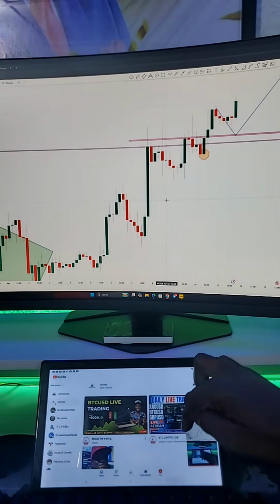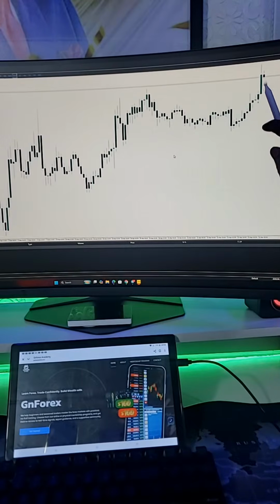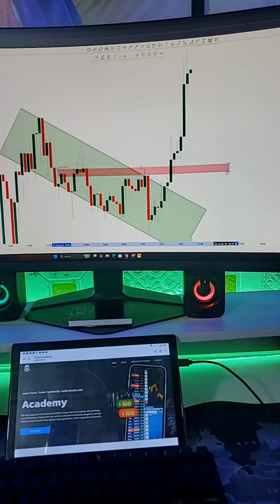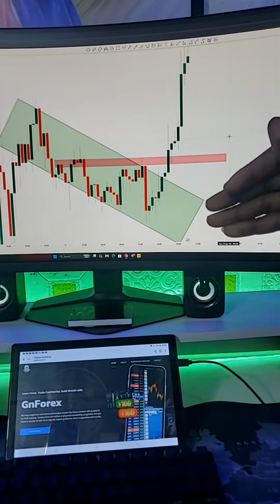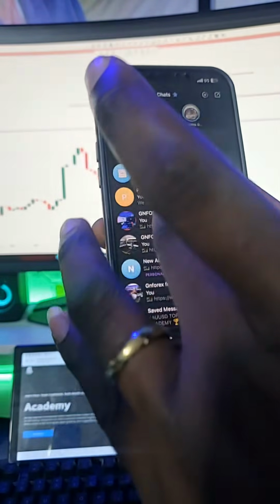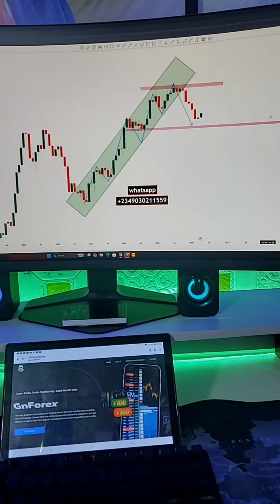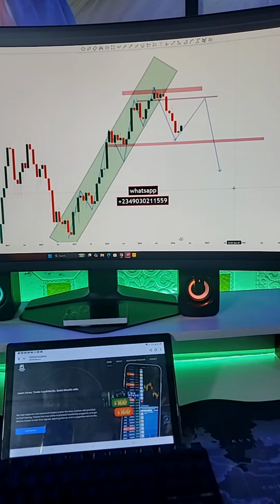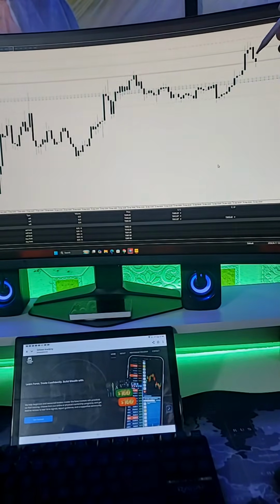btcusd live trading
btcusd live trade